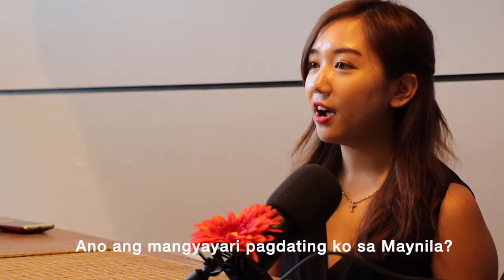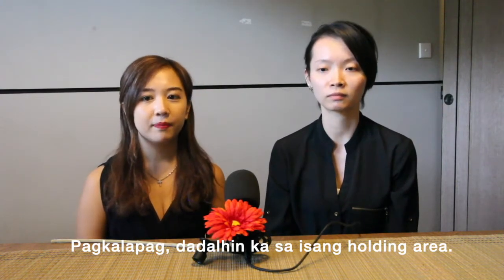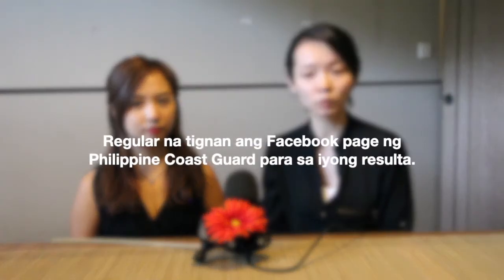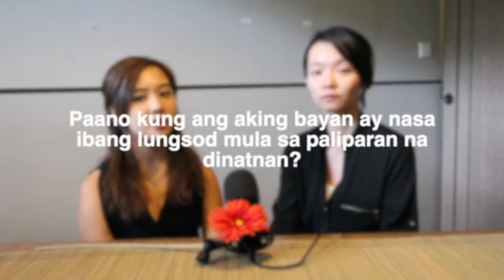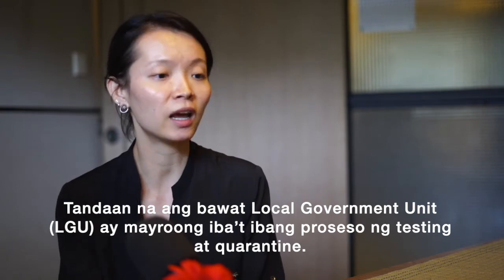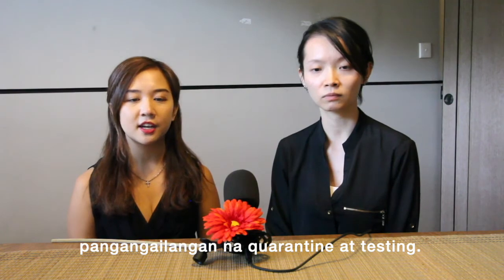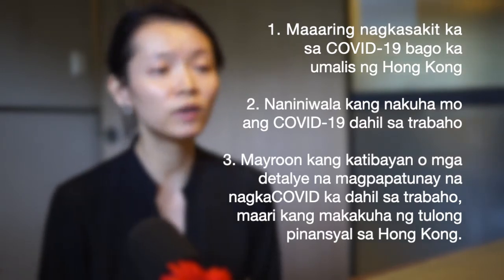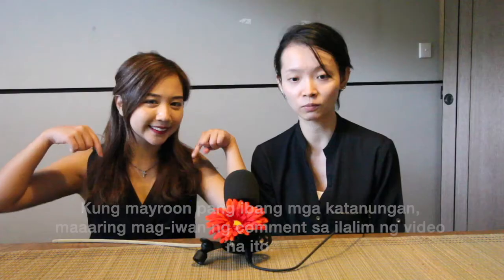Ano ang dapat asahan sa paguwi mula sa Hong Kong patungong Pilipinas sa panahon ng COVID-19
Ang paguwi sa Pilipinas sa panahon ng pandemya ay maaaring nakakalito, kasama pa ang idinagdag na COVID-19 test at quarantine requirements. Isa ka bang migranteng kasambahay na uuwi sa Pilipinas? Panoorin ang video na ito ng @HELP for Domestic Workers at JWB at tatalakayin nila ang lahat ng kailangan mong malaman.